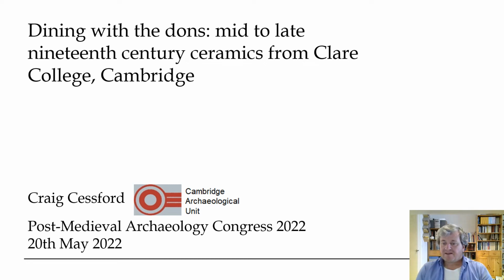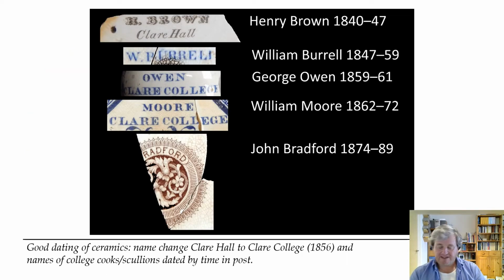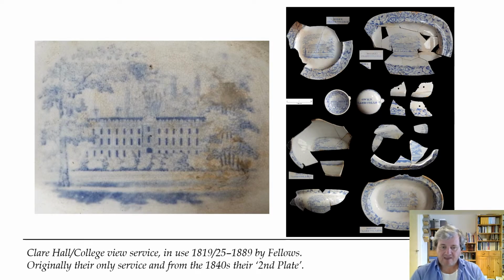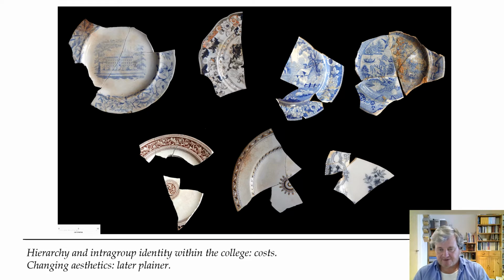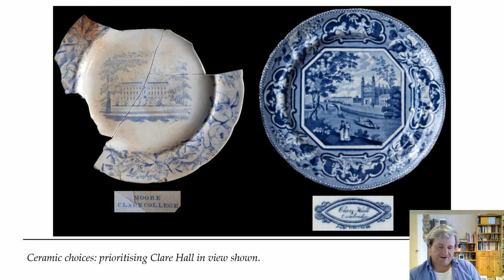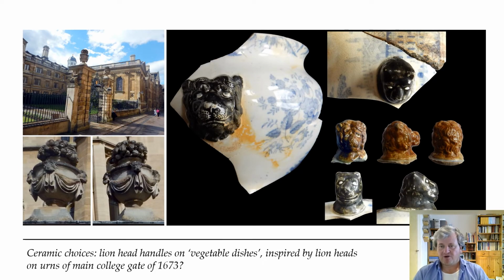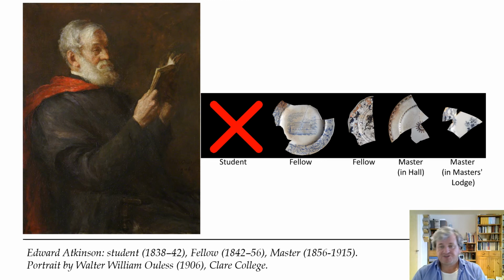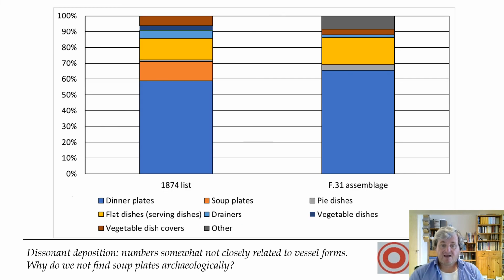PMAC22 - Cessford: Dining With The Dons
Dining with the dons: mid to late nineteenth century ceramics from Clare College, Cambridge

A culvert at Clare College, Cambridge, recently excavated by the Cambridge Archaeological Unit on behalf of the college, was backfilled between 1879 and 1885. The backfilling contained a wide range of material, while most types of material appear to relate to small scale ad hoc disposal there were over a hundred ceramic dining related vessels that can be interpreted as a form of ‘clearance’ group. These vessels largely belong to seven services, six of which included vessels specifically manufactured for the college. The different dining related services permit a consideration of how they related to hierarchy and intragroup identity within the college, and also how they compare to those of other Cambridge colleges. We can also speculate about why certain ceramic choices were made and the differing relationships of various groups within the college to the dining services.